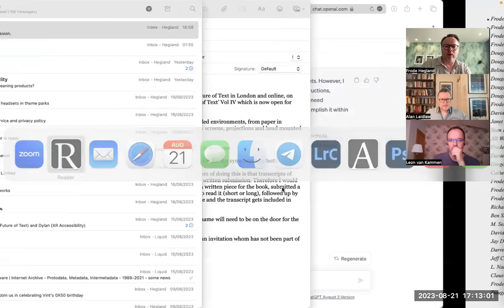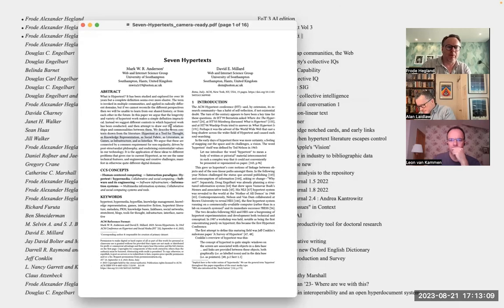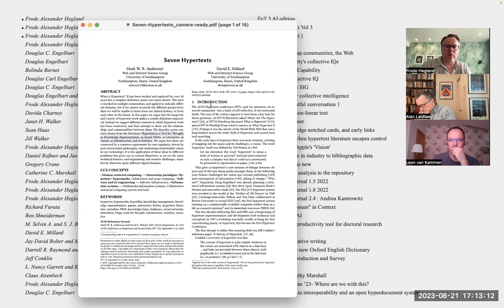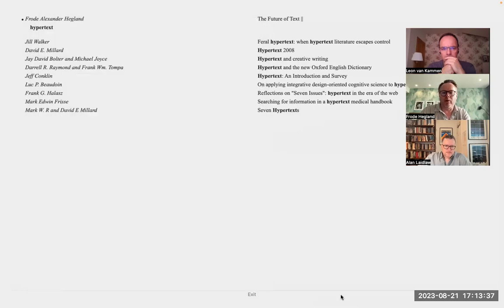21 August 2023